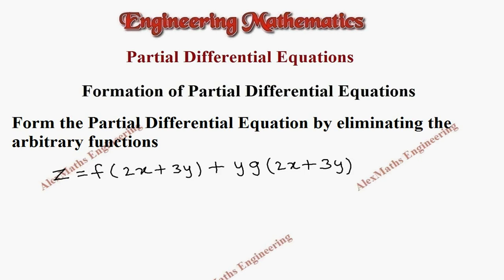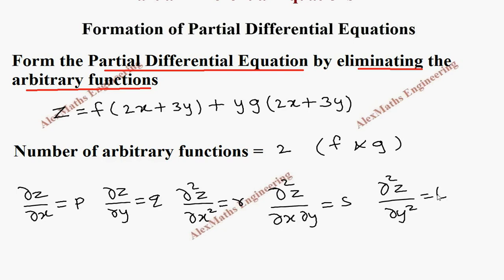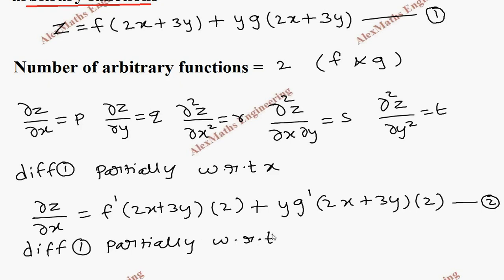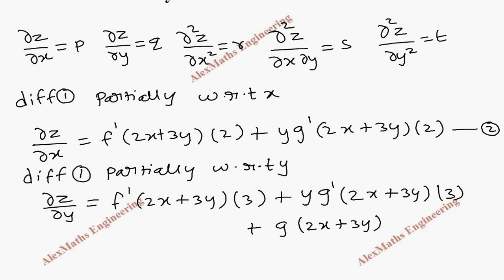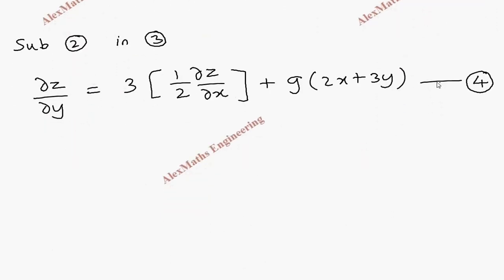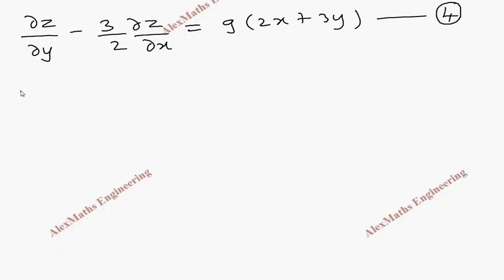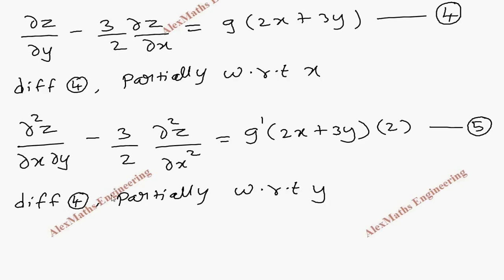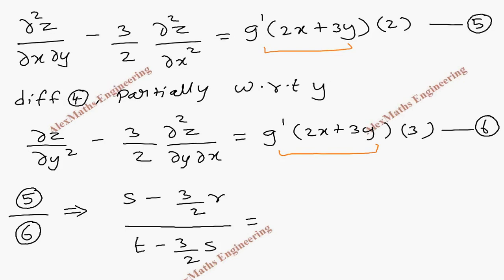Eliminating Arbitrary Function | Problem 29 | Formation of PARTIAL DIFFERENTIAL EQUATIONS